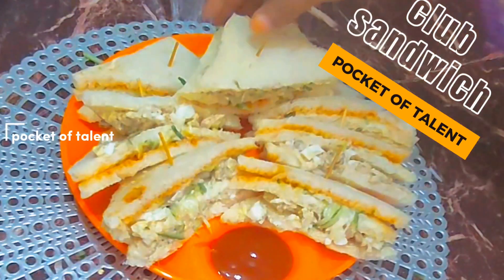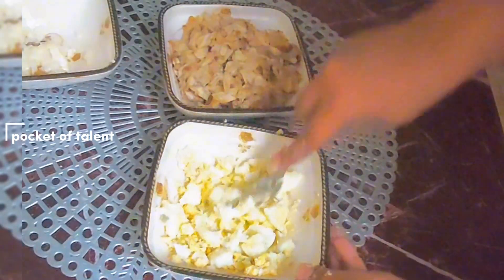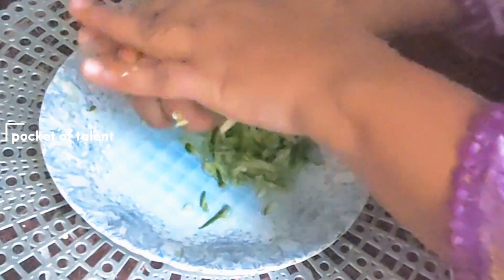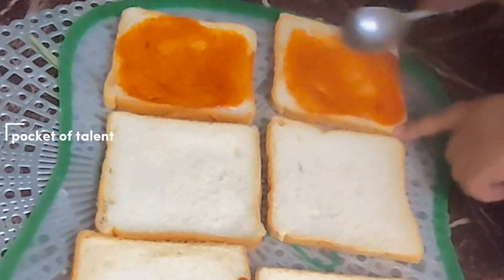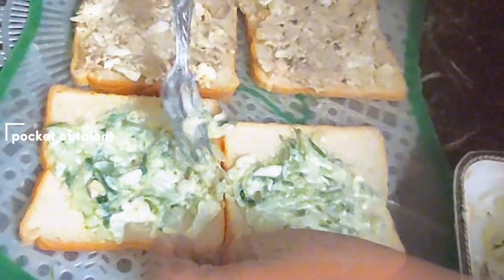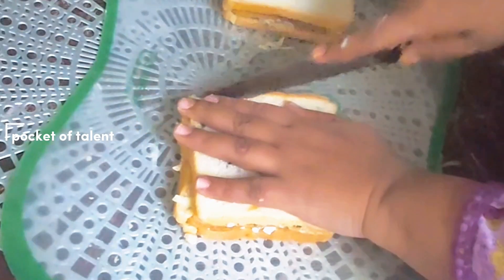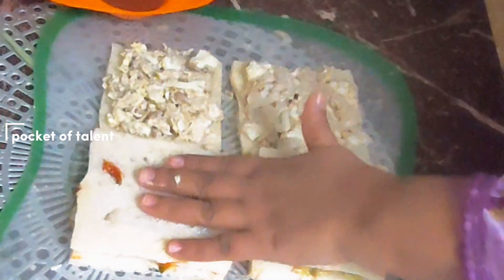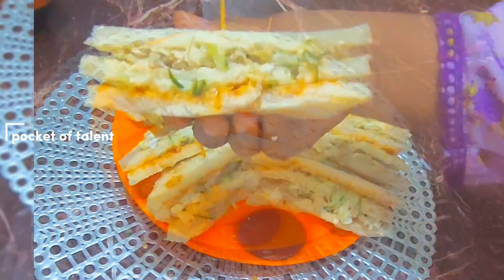Club sandwich recipe || New variation update|| restaurant style club sandwich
New recipe of club sandwich| advance club sandwich recipe |new coleslaw in club sandwich

Pocket of telant.